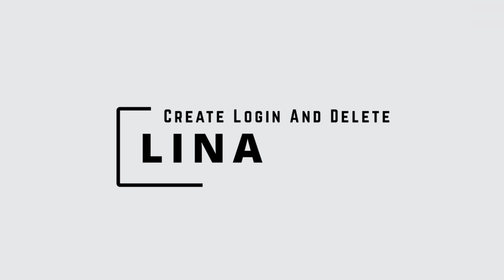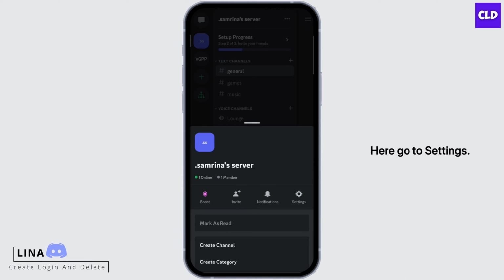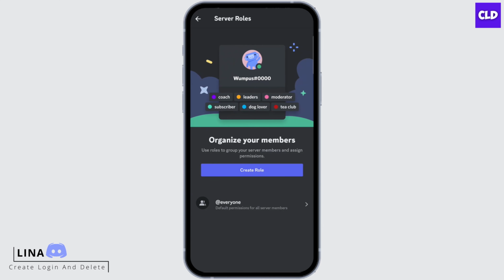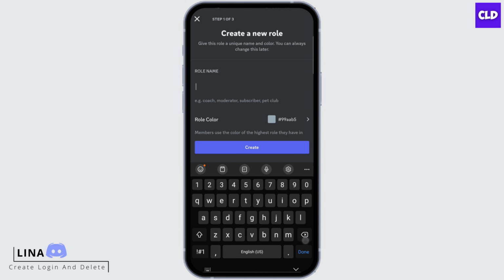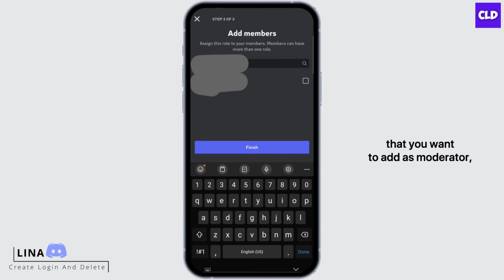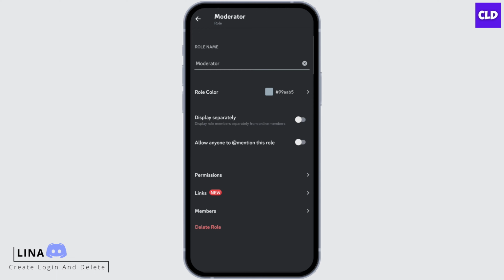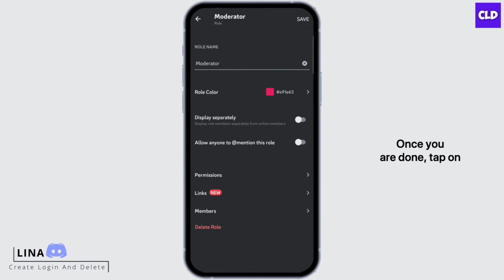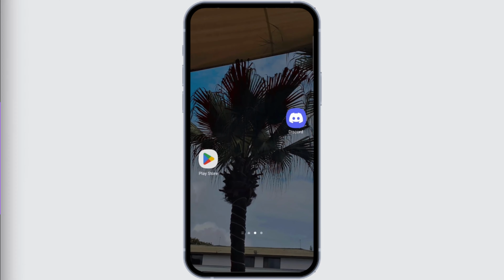How To Make Someone A Moderator On Discord (2023)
In this video, we'll guide you on How To Make Someone A Moderator On Discord.

👋 Welcome to Create Login And Delete! In this comprehensive tutorial, we'll walk you through a step-by-step guide on how to make someone a moderator on Discord. Moderators play a crucial role in maintaining order, enforcing rules, and ensuring a positive experience within your server. Whether you're running a gaming community, a fan group, or any other type of server, having effective moderators is key.

Tips for making someone a moderator on Discord
We're here to help! If you find this tutorial valuable, consider giving it a thumbs up and sharing it with other server owners and administrators who may find it useful.

📱 Timestamps:

0:00 - Introduction
0:05 - How to Make Someone a Moderator on Discord
0:10 - Steps How To Make Someone A Moderator On Discord